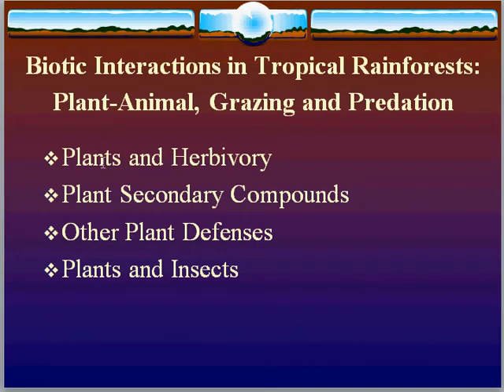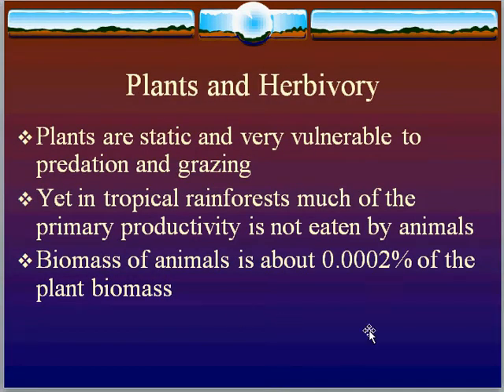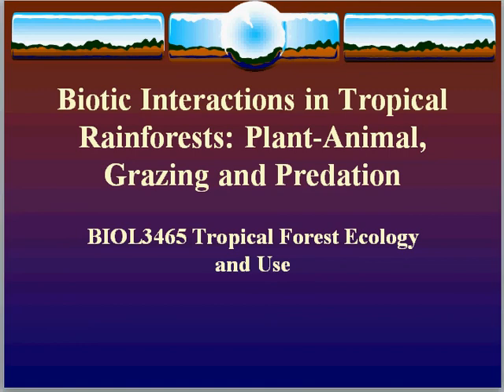BIOL3465 Biotic Interactions Herbivory and Predation Lecture 12